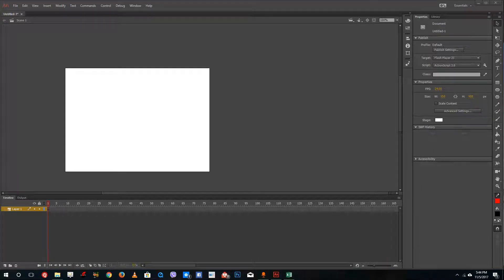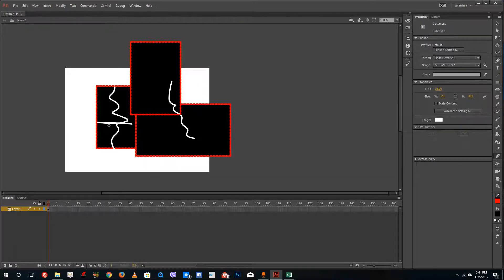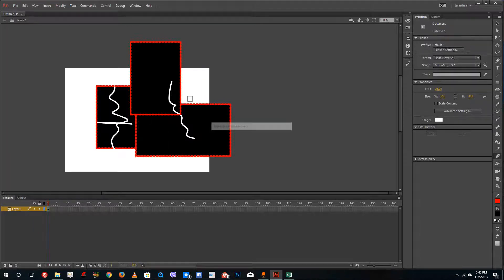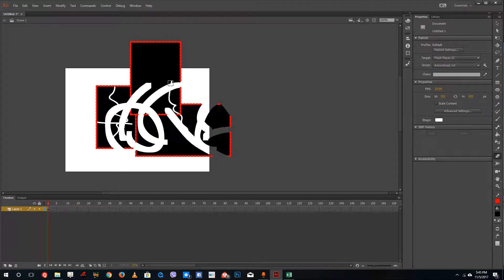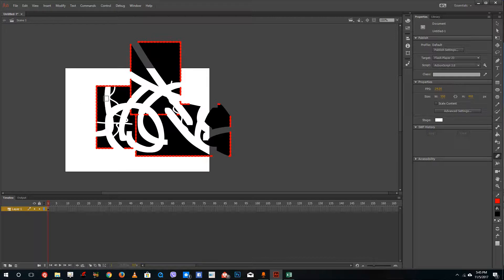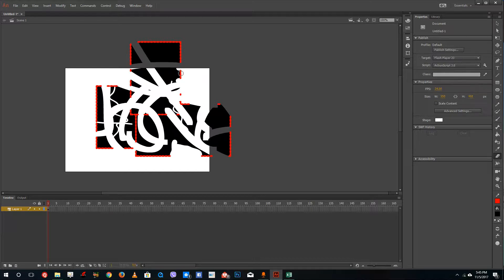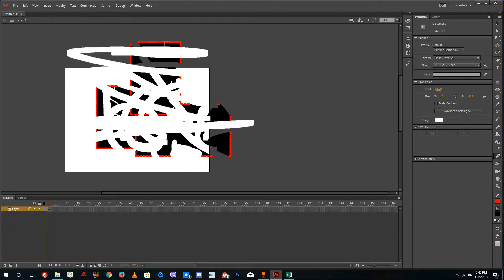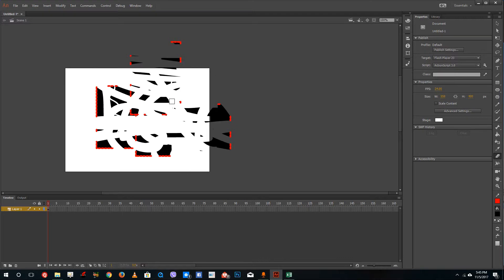Adobe Animate Tutorial - Lesson 17 - Eraser Tool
In this tutorial we will discuss on how to use the eraser tool inside of Adobe Animate